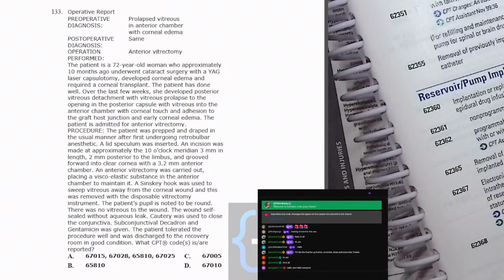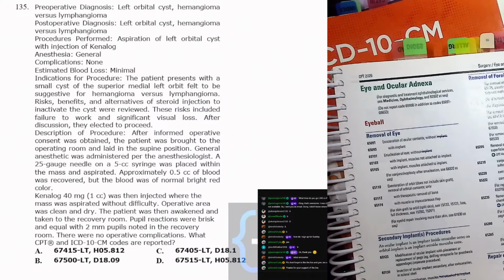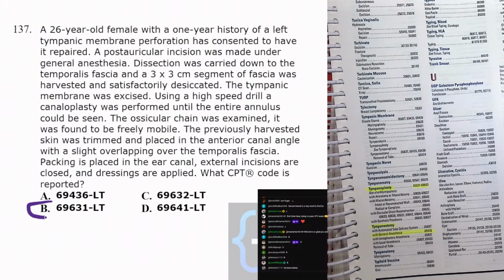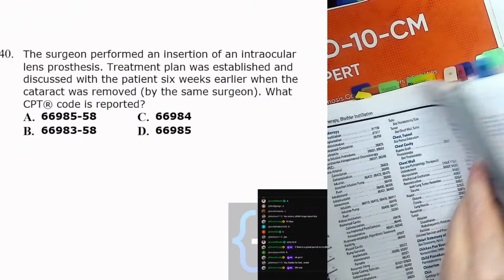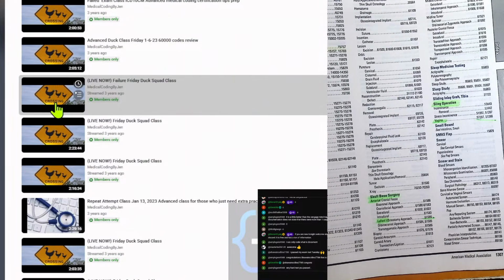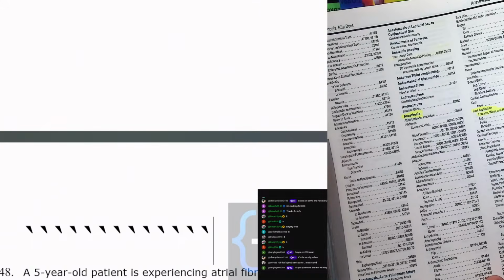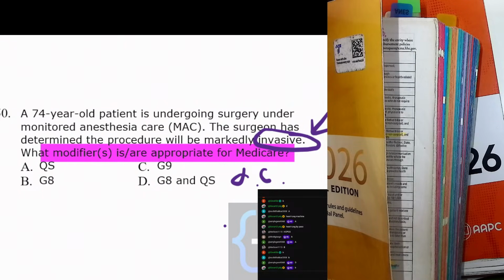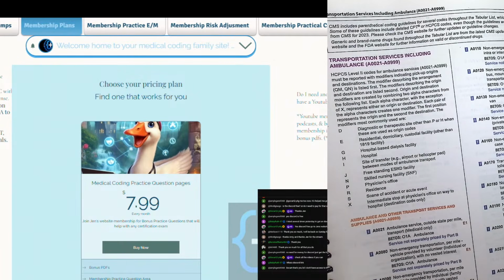Eye & Ear Procedure Certification Exam Practice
My advice:
- Study sequencing
- Fix CPT sequencing issue
- Coding irregularities

Fan mail can be sent:
MedicalCodingByJen
1628 E Southern Ave
Suite #8759